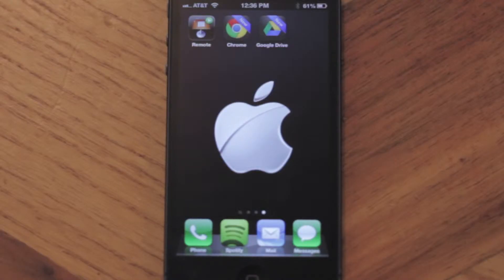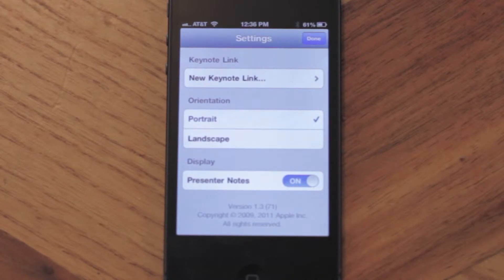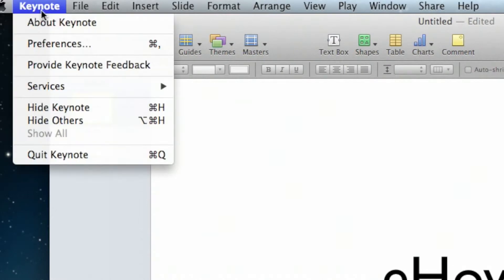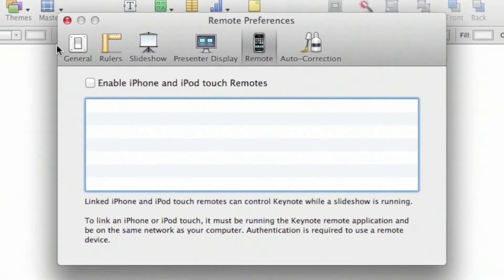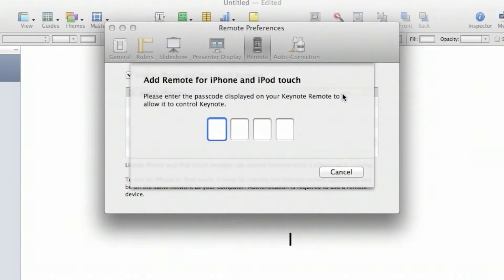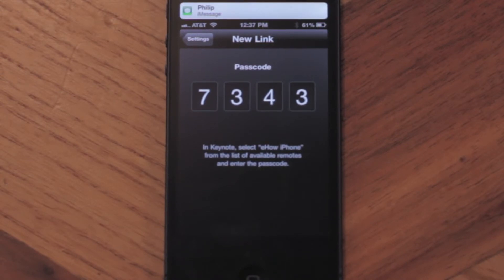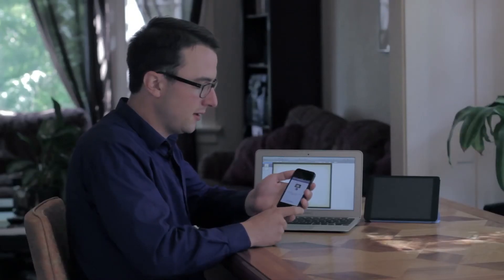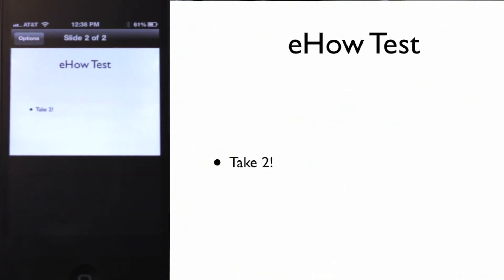How to Relink iPod Touch Keynote Remote to Keynote : Apple & iOS Madness!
Relinking the iPod Touch Keynote remote to Keynote will require the use of a Wi-Fi network. Relink the iPod Touch Keynote remote to Keynote with help from an Apple enthusiast and Mac hardware technician in this free video clip.

Bio: Nate Pereira worked as a Genius in Apple Retail for nearly 5 years.

Series Description: Apple's iPod Touch, iPhone and iPad devices all run on the same operating system, called iOS. Learn about the ins and outs of iOS with help from an Apple enthusiast and Mac hardware technician in this free video series.